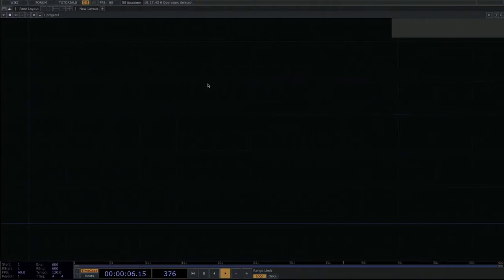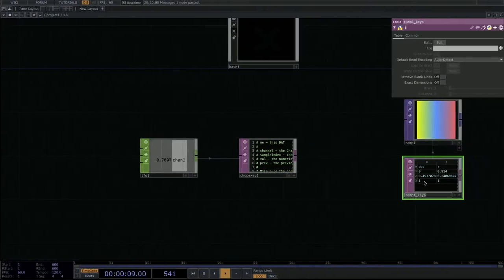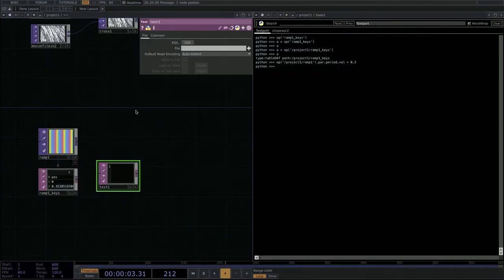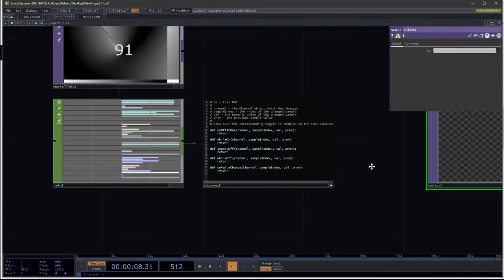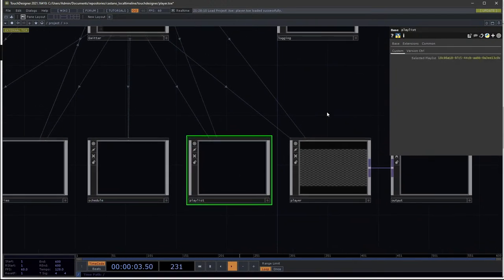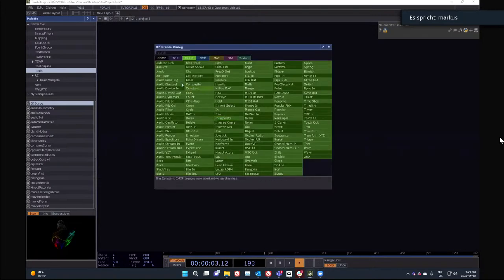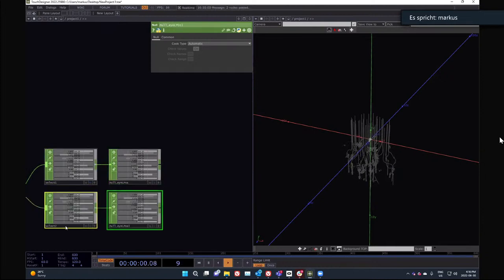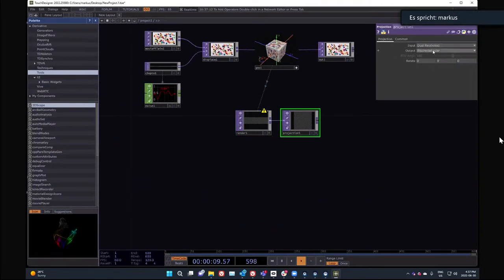TouchDesigner Roundtable XIV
The Touchdesigner Roundtable Berlin is the meeting point for creatives and developers that work with the visual development platform TouchDesigner as well as everybody that is curious about the world of interactive media art and the people behind it.
To secure your spot in the studio, please get a free ticket!
Ticket sale starts on the 27th of June, 10 AM
Tickets are limited to 25 attendants

We will stream the talks on our Youtube channel:
Doors: 19.30 Uhr / 7.30 PM
There will be three live presentations

20:00 Uhr / 8.00 PM / Helin Ulas
Helin Ulas is a Berlin-based visual artist and one of the founding members of the media arts collective Automaton. Her artistic practice involves using technology as a medium to create both visual and research-based projects. Having focused her research on the spatial representations of Machine Learning, Helin takes light and visual media as a medium to create interactive immersive experiences. Helin will explain how she uses TouchDesigner in her work and for the audiovisual design of the experimental theater piece “Regie KI”.

break

21:00 Uhr / 9.00 PM / Stanislav Glazov
Stanislav Glazov is a visual artist, musician, photographer and educator based in Berlin. His large-scale spatial-visual art installations and live performances explore meaning and narration within a self-written audio-visual language. His Studio, Licht.Pfad utilizes visual design, animation, video production, software development and 3D mapping to create immersive installations. Stanislav is also well known for the music that he produces with modular synthesizers and analog devices.

break

22:00 Uhr / 10.00 PM / Markus Heckmann
Markus Heckmann (Technical Director with Derivative) will join us with the newest news, gossip and answers to our most pressing questions about TouchDesigner.

23:00 Uhr / 11.00 PM / Socializing
We will close the meeting at 23.30 / 13.30 PM, but we will reserve a table in the neighboring OMEGA bar for everybody who wants to continue...

The roundtable will meet at:
The NODE Institute
Wipperstr. 13
12055 Berlin